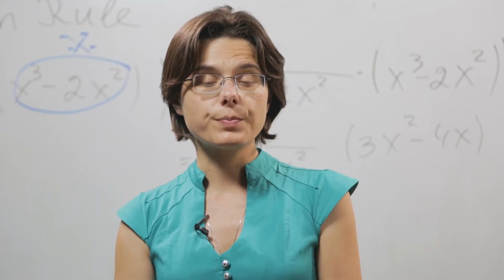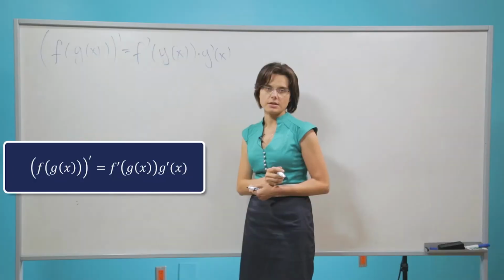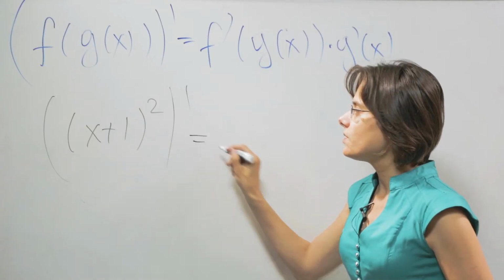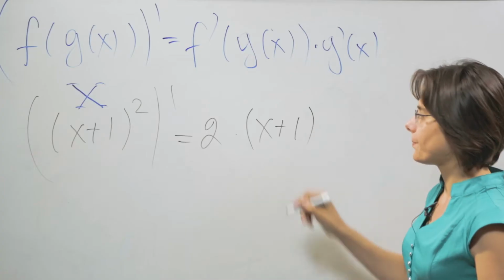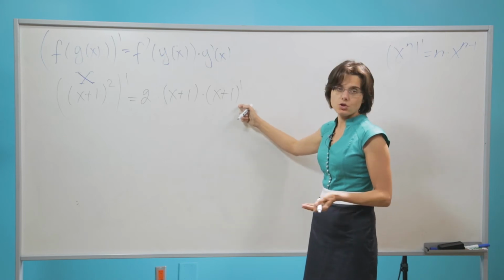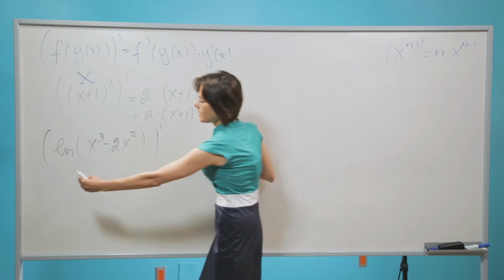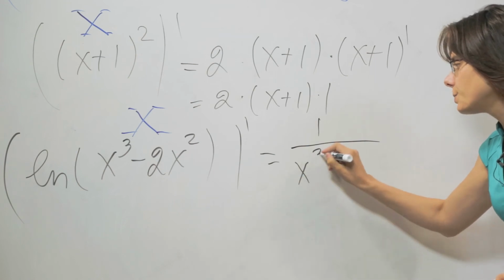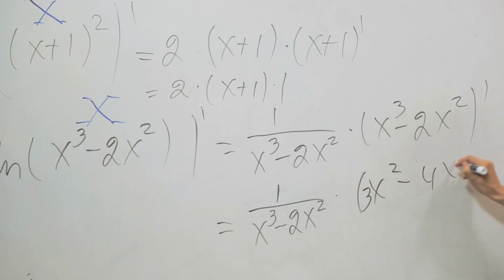Lesson 11: Chain rule